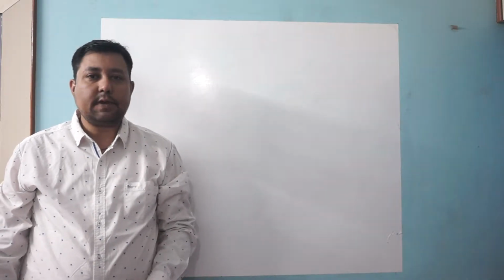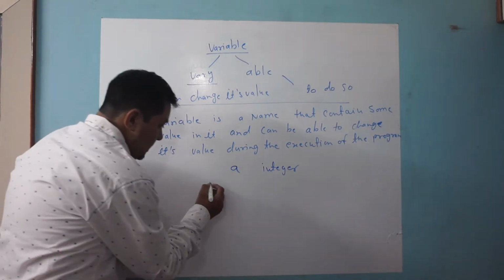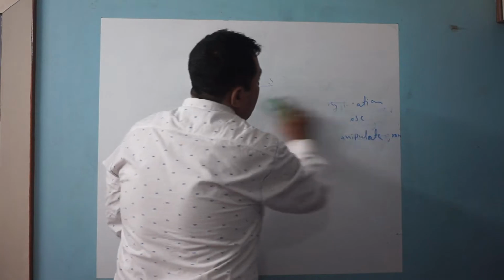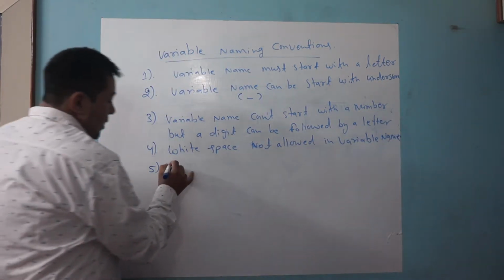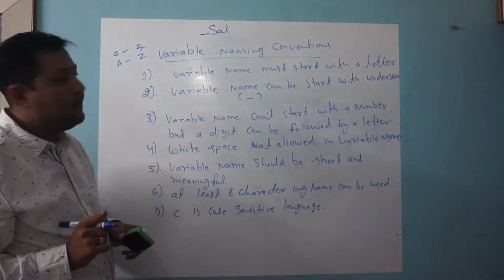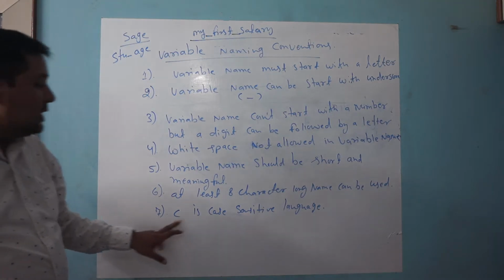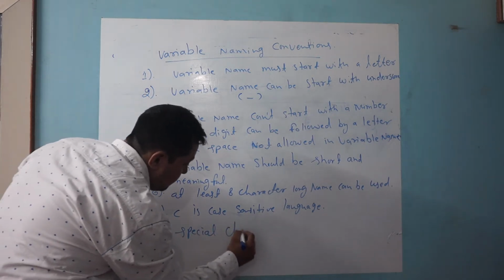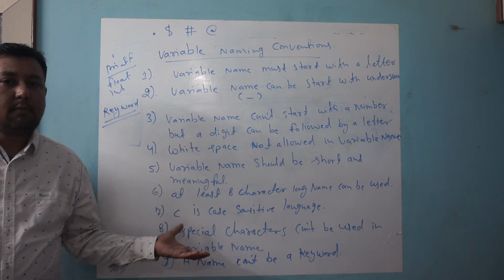Variables in C Language Part-1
This video lecture will help you to understand about Variables in C language and the naming convention of Variables in C.